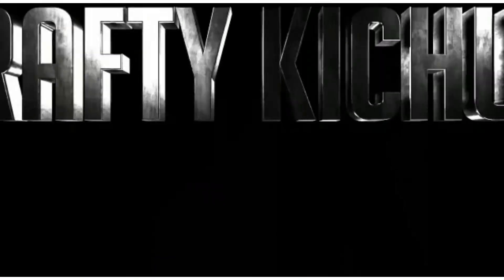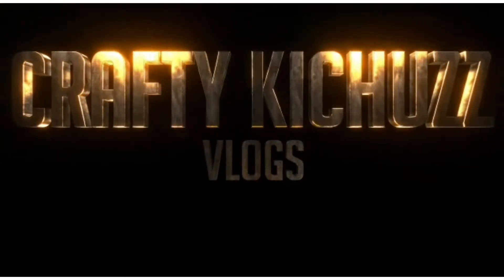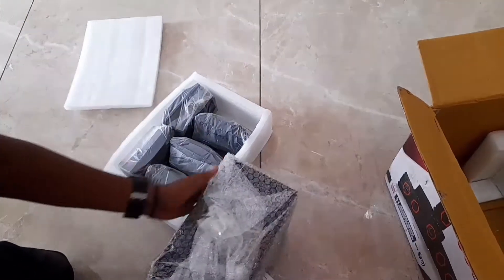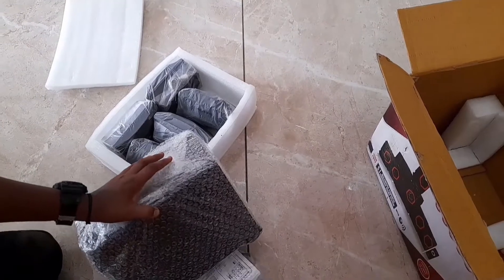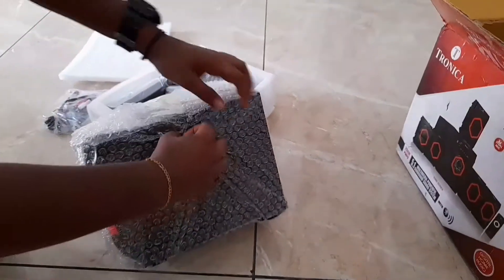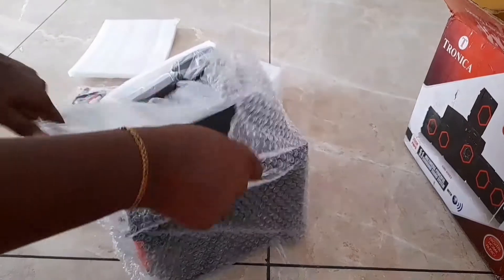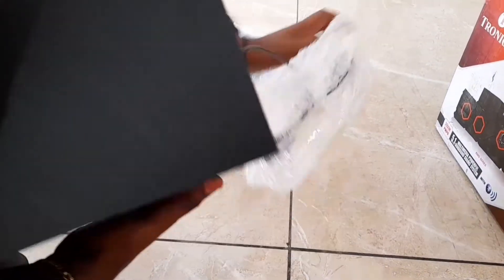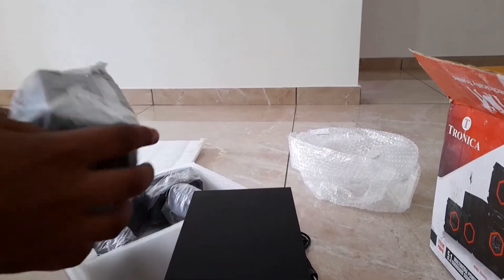amazing music system unboxing ...must watch..#1🤑